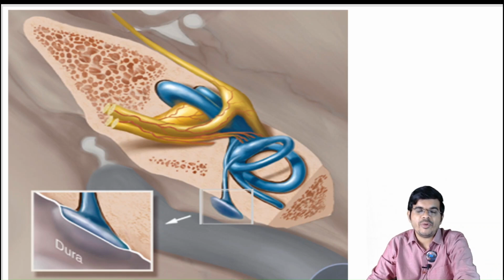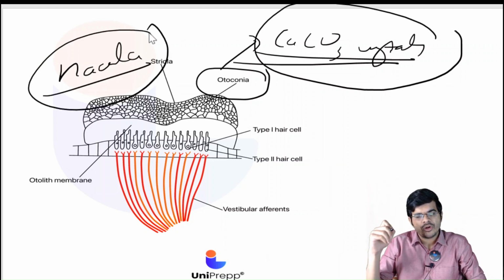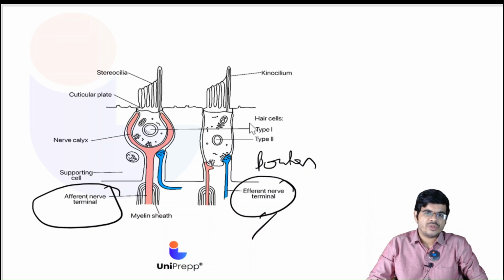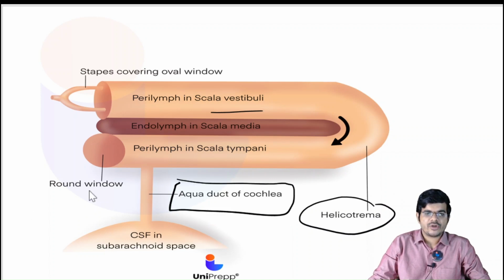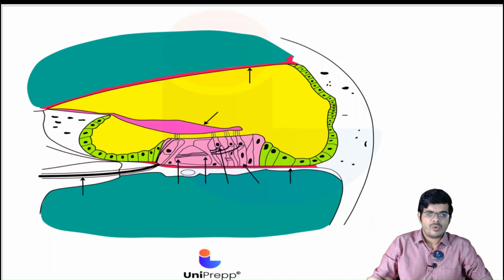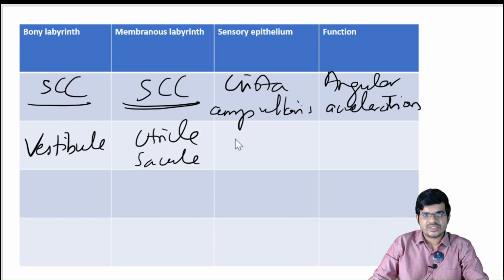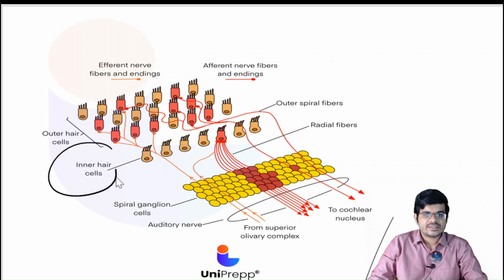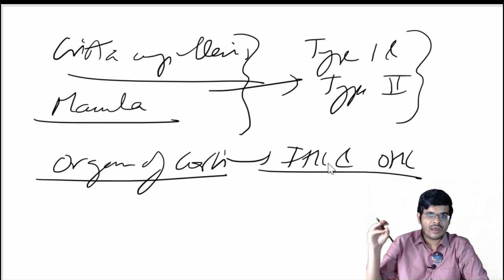anatomy ent innerear earpiercing nose neetpg neet neetexam mbbs medicalstudent earache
Anatomy of inner ear part 2

This is a continuation of the video titled anatomy of inner ear part 1.